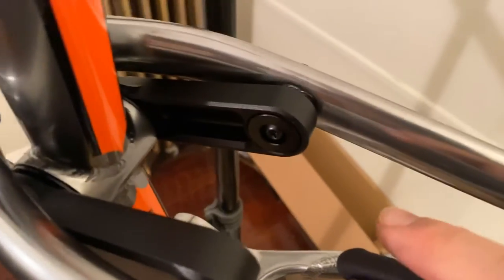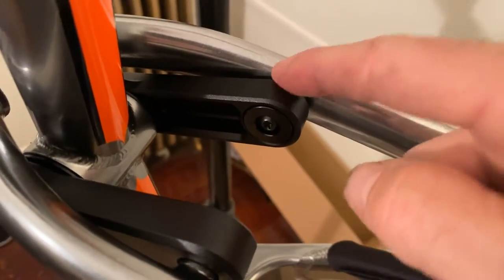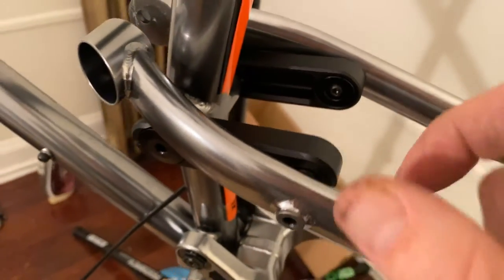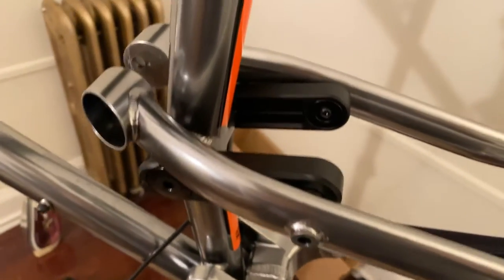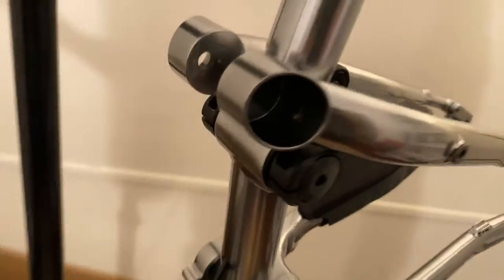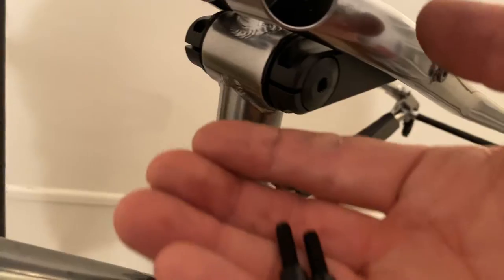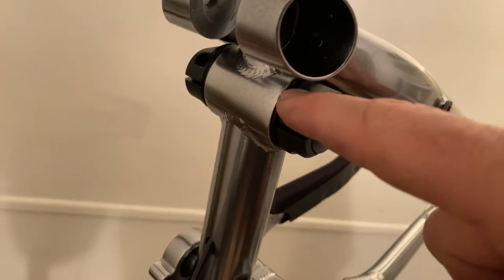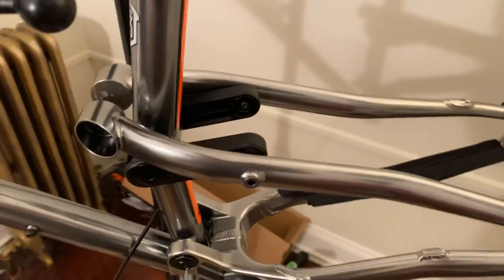COTIC Flare Max axle/pivot removal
Removing the Pivot axle for dropper post cable replacement.